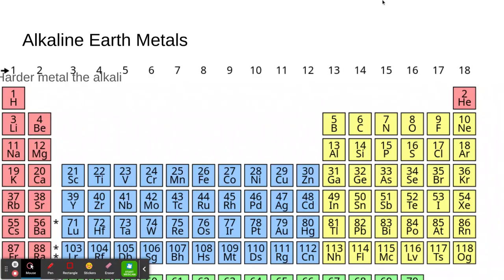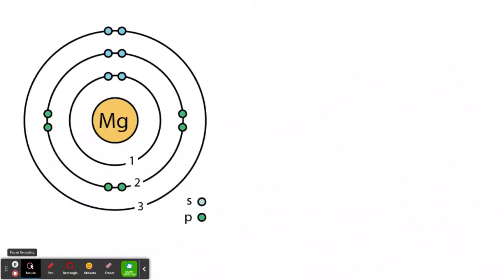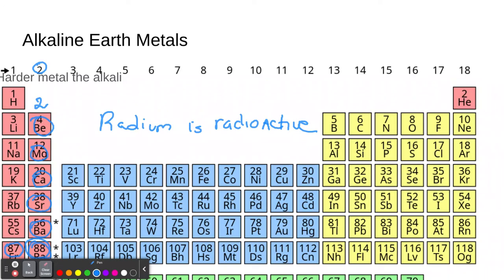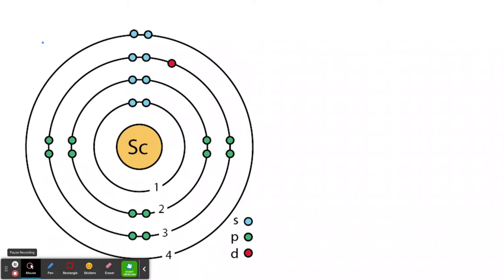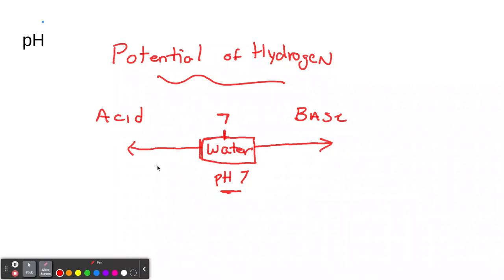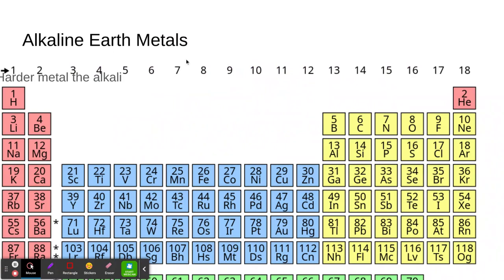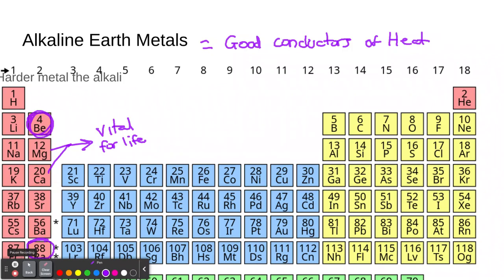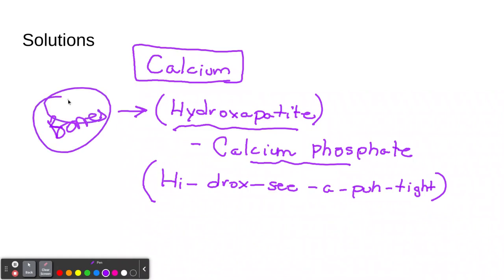Atomic Structure 5: Alkaline Earth Metals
Alkaline Earth Metals like Magnesium and Calcium